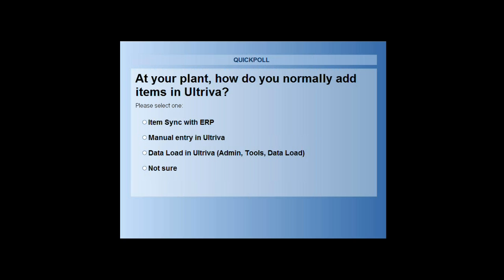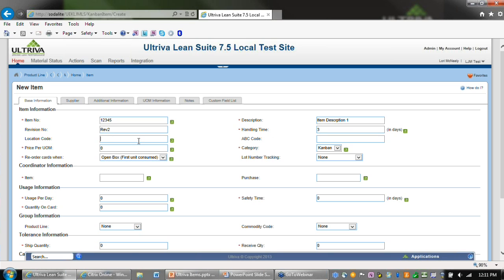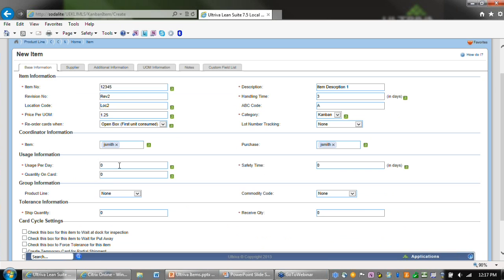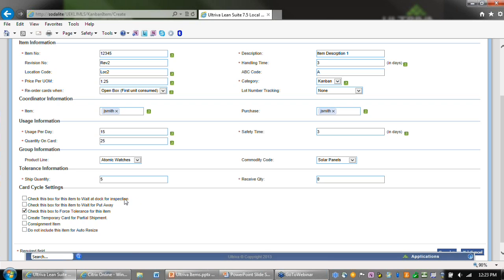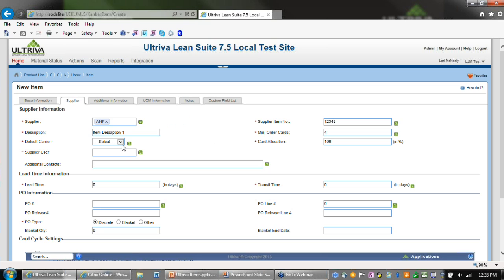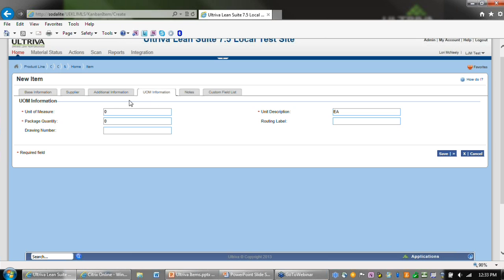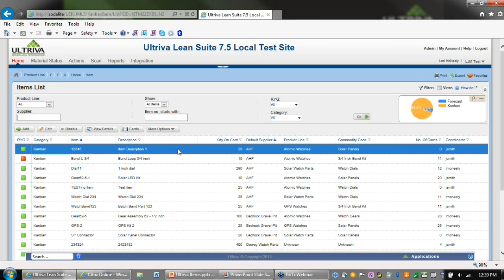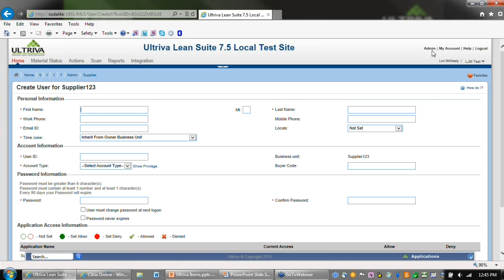Ultriva Training Webinar - Item Attributes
Ultriva support specialist Lori McNeely coveres the basics of item attributes encountered when adding an item in Ultriva software, and more advanced elements like Kanban parameters, tolerances, supplier mapping, and run-lines.